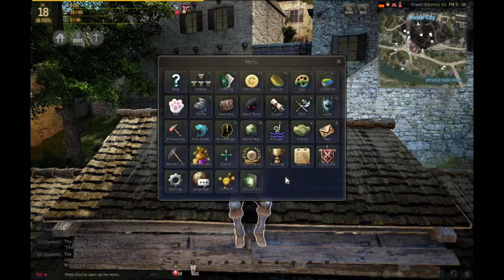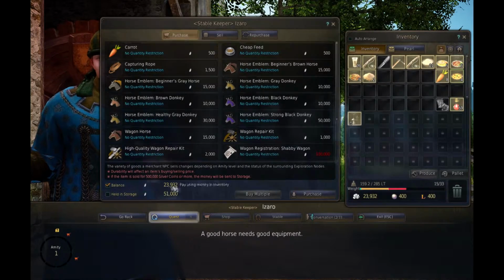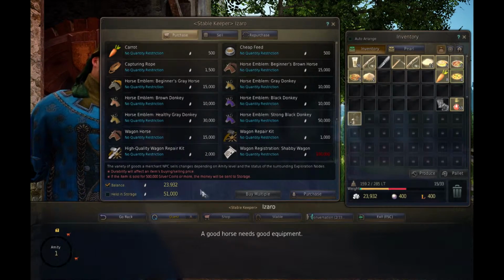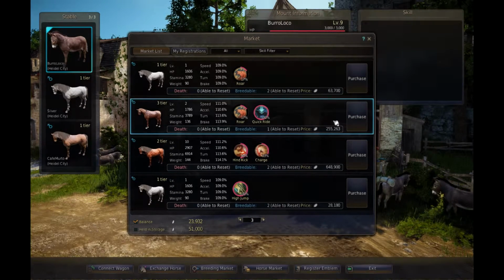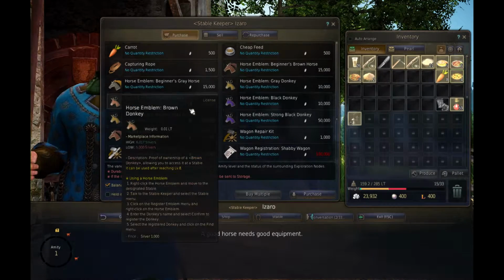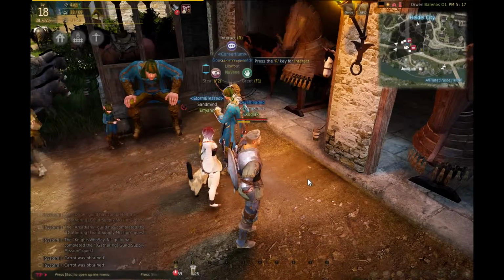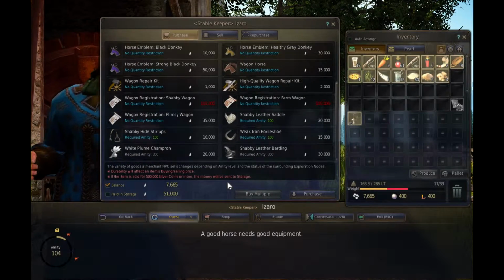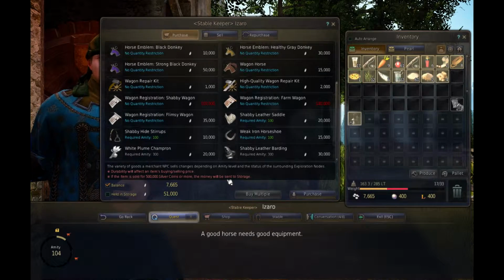BDO Should I buy or tame a horse?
A big question for starting players. This video goes in detail over the pro's and con's of each side of the question. Please leave a comment for additional information about horse in BDO or any other life skill.

Lump of sugar recipe: 10 Raw Sugar + 1 Mineral Water.
Mix together by using the Processing key. All of these ingredients can be found at your local Tavern/Inn.

Black Desert Online is a Korean sandbox MMO available on NA/EU servers. This game was developed by Pearl Abyss, a Korean company, and licensed for Oceania, North America and part of Europe by Daum Games Europe B.V.